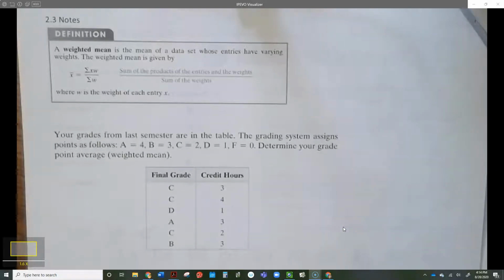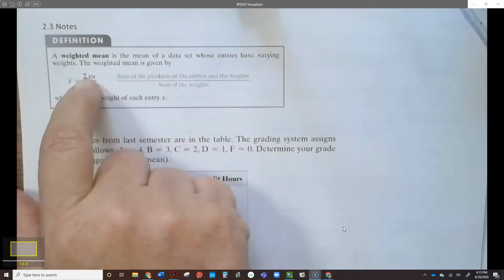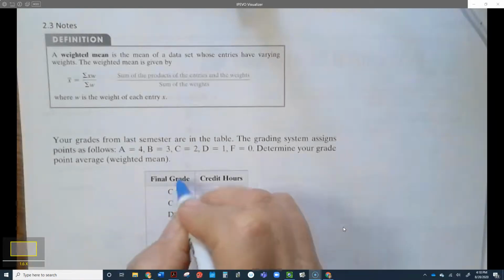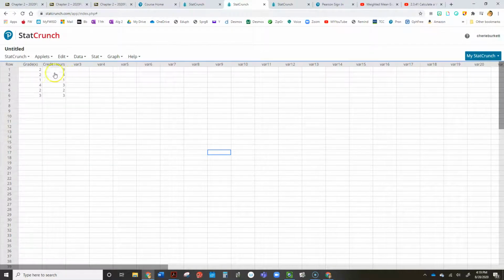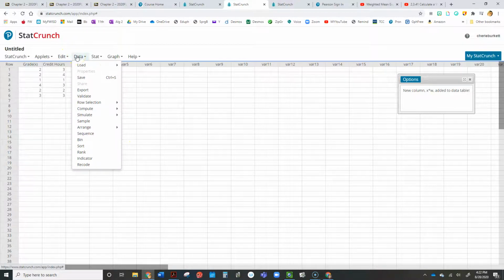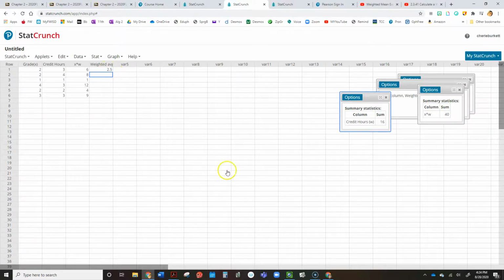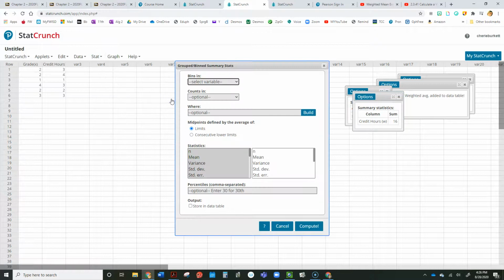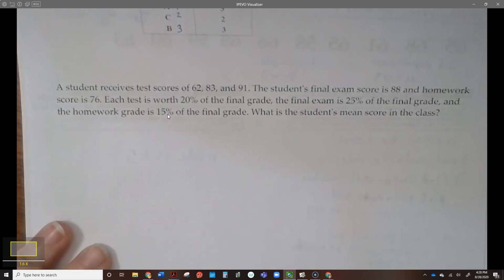Mth 1342 2-3 Part 4